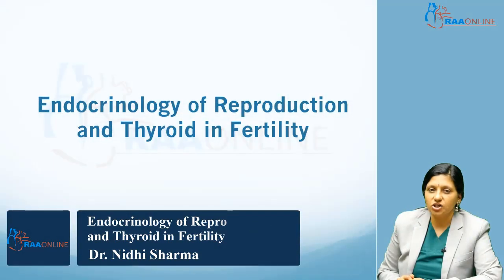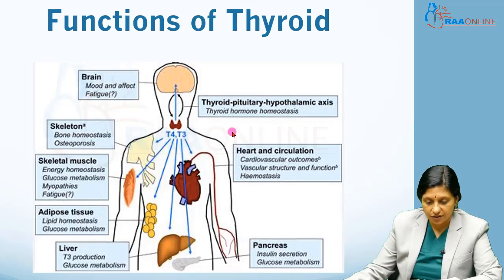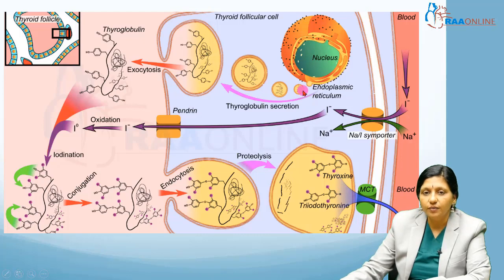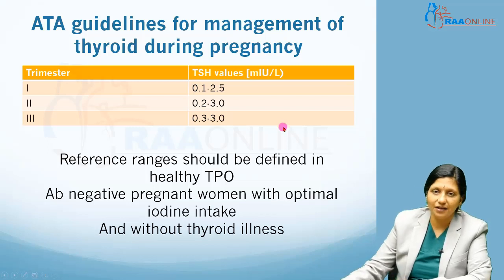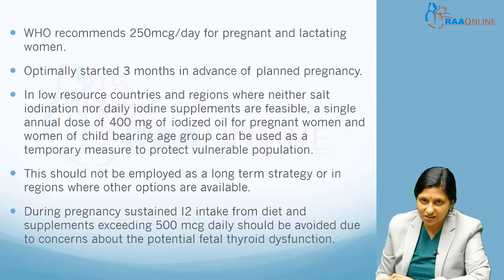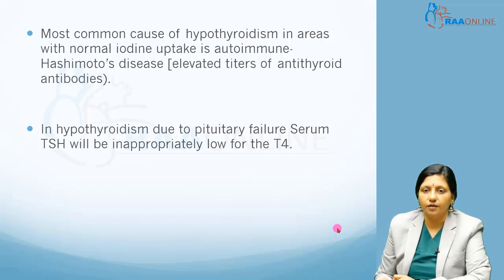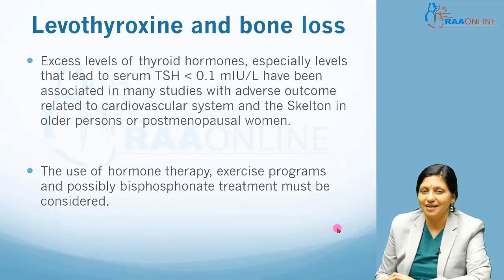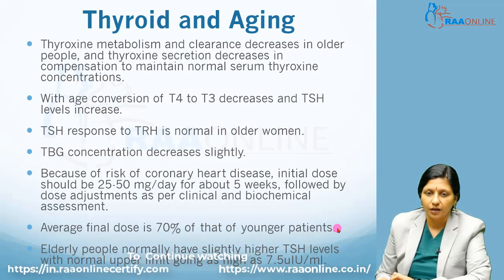Endocrinology of Reproduction and Thyroid in Fertility